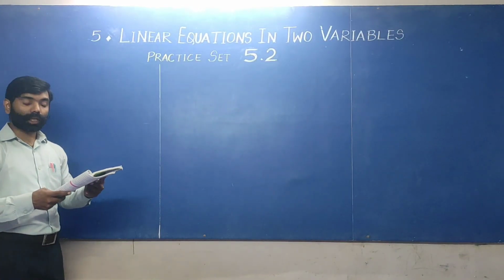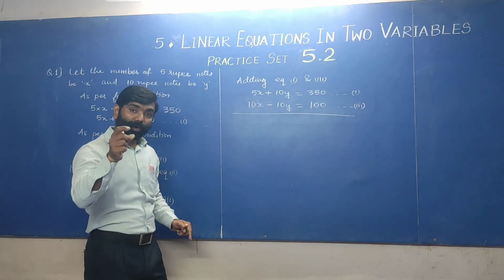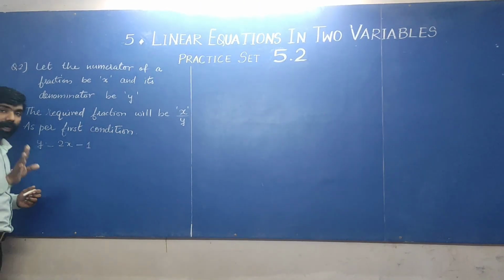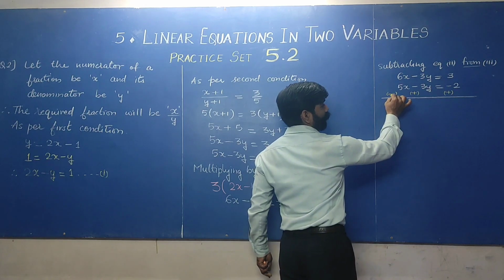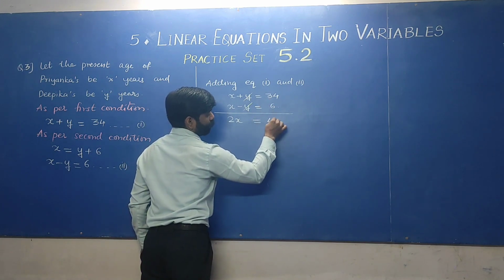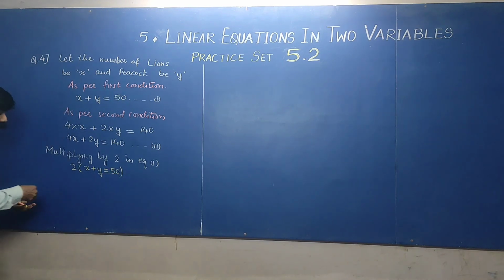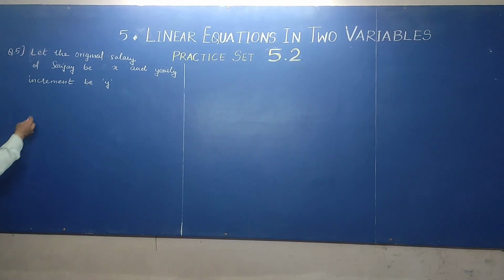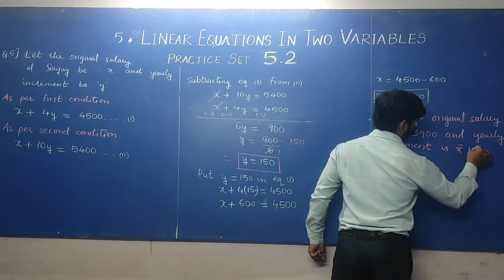Class 9 Linear Equation In Two Variables PRACTICE SET 5.2 Part 1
Mathematics part 1 chapter 5 Linear Equation In Two Variables PRACTICE SET 5.2
Class 9 Linear Equation in two variables practice set 5.2
Linear Equation In Two Variables practice set 5.2
Linear Equation In Two Variables class 9 practice set 5.2
9th std Linear Equation In Two Variables practice set 5.2
Maharashtra board class 9 Linear Equation In Two Variables
9th std Algebra practice set 5.2
9th Algebra Linear Equation In Two Variables practice set 5.2
Class 9 Linear Equation In Two Variables maharashtra board
Mathematics part 1 ch 5 Linear Equation In Two Variables
Mathematics part 1 chapter 5 Linear Equation In Two Variables
Maharashtra board
State Board practice set 5.2